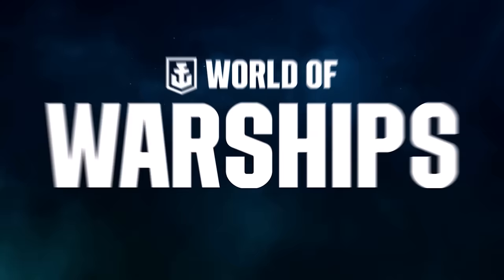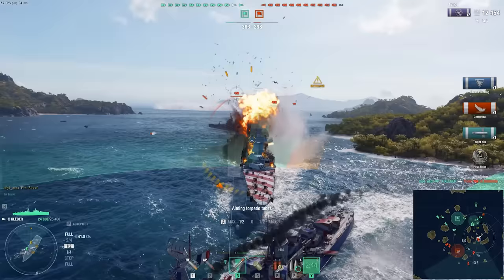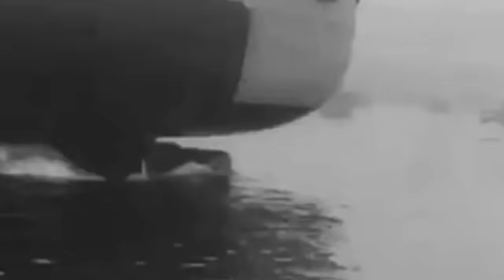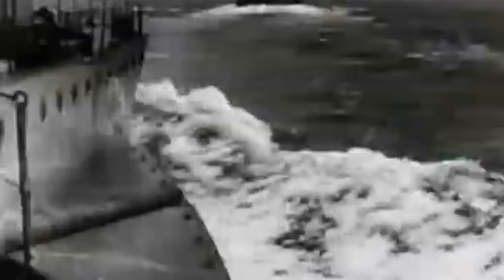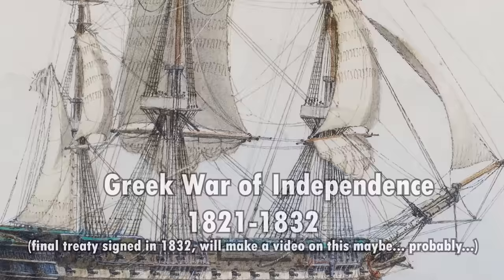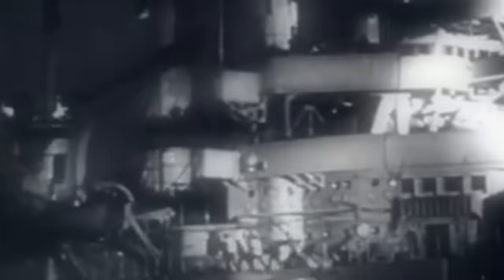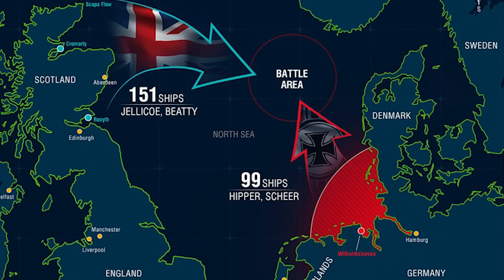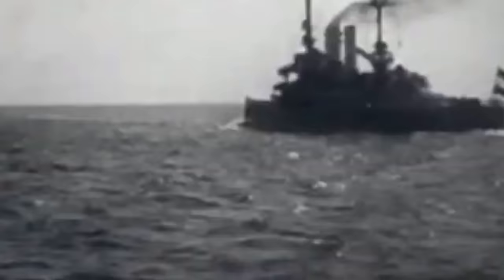Germany LOST the Battle of Jutland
During registration use the promo code WARSHIPS to receive a huge starter pack including a bunch of Doubloons, Credits, Premium Account time, and a FREE ship after you complete 15 battles!

My in game name on ASIA and NA - Senor_Thotsky

References:

Epkenhans, Michael, Jörg Hillmann, and Frank Nägler, eds. Jutland: World War I's Greatest Naval Battle. University Press of Kentucky, 2015.

Bennett, Geoffrey. The Battle of Jutland. Pen and Sword, 2015.

Frothingham, Thomas Goddard. A True Account of the Battle of Jutland, May 31, 1916. Bacon & Brown, 1920.

Great Britain. Admiralty. Narrative of the Battle of Jutland. HM Stationery Office, 1924.

Hines, Jason. "Sins of Omission and Commission: A Reassessment of the Role of Intelligence in the Battle of Jutland." The Journal of Military History 72, no. 4 (2008): 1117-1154.

Nudd, Derek. "The Battle of Jutland, Through a Looking-glass." The Mariner's Mirror 105, no. 4 (2019): 425-441.

RUBIN, LOUIS D. "The continuing argument over Jutland." The Virginia Quarterly Review 77, no. 4 (2001): 583-602.

Smyers, Richard P. "The Battle of Jutland." (1970): 322-322.

Staff, Gary. Skagerrak: the Battle of Jutland through German eyes. Pen and Sword Maritime, 2016.

Waller, A. Craig. "The Fifth Battle Squadron at Jutland." Royal United Services Institution. Journal 80, no. 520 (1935): 791-799.